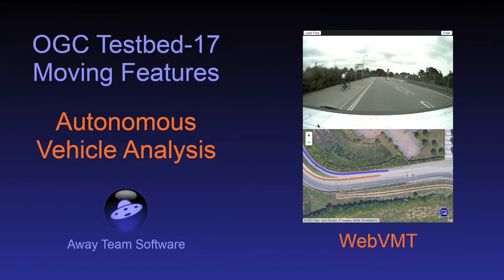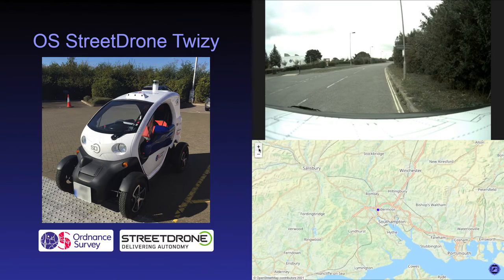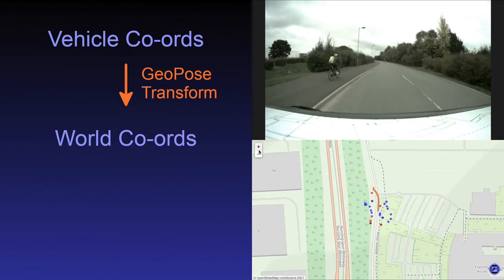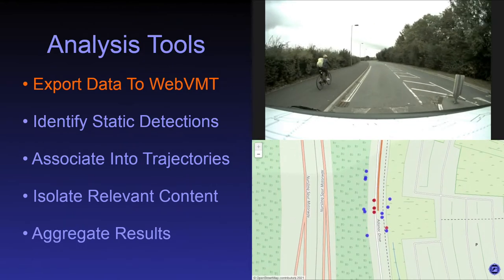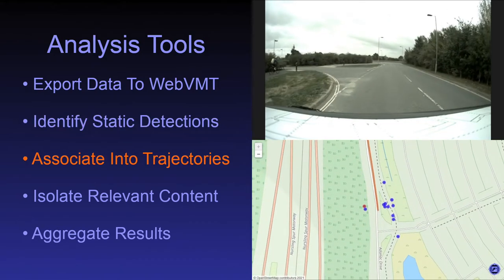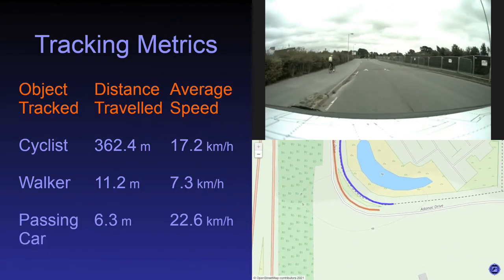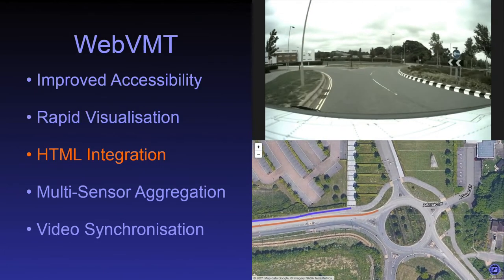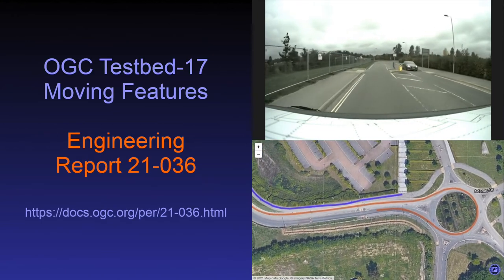OGC Testbed-17 Moving Features: Autonomous Vehicle Analysis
Demonstration using video and LiDAR data from Ordnance Survey's StreetDrone self-driving vehicle to track nearby moving objects with WebVMT in a web browser.

Organisation:
Away Team Software